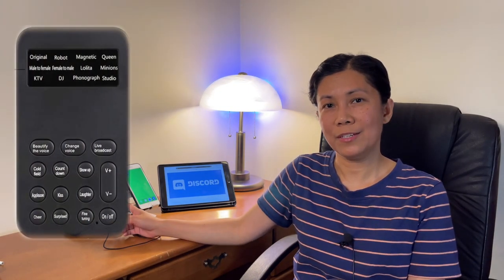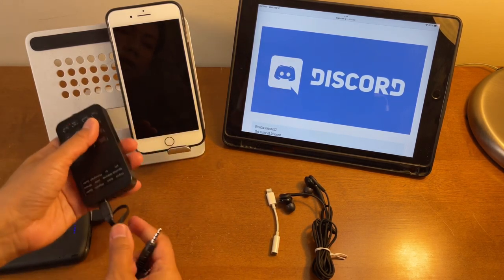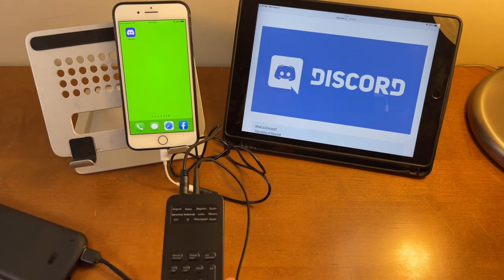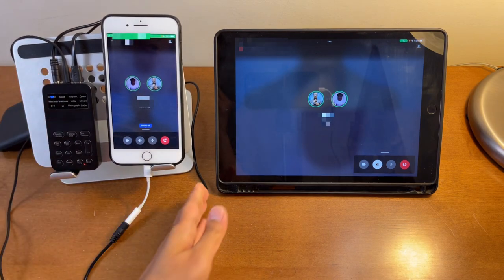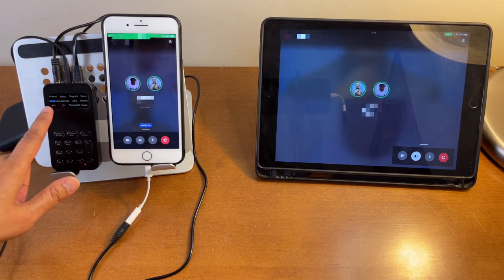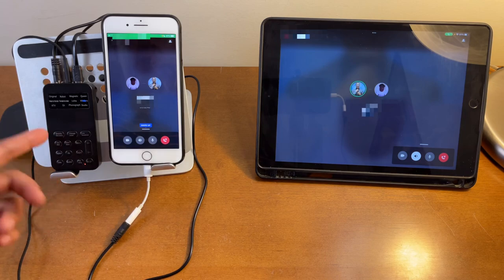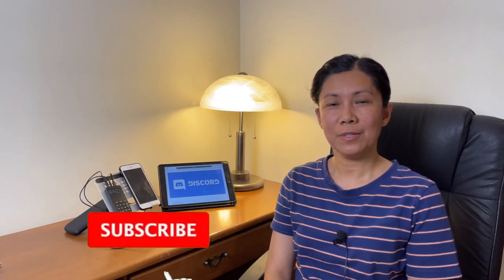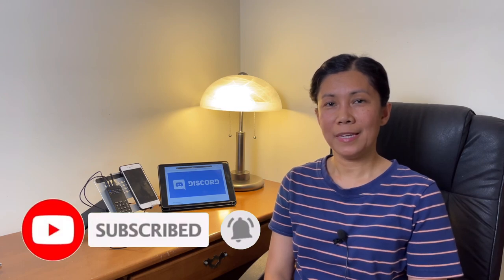Mini Mobile Voice Changer for DISCORD calling - using phone, iPhone, tablet, iPad (iOS or Android)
Sample discord calling from iPhone to iPad and iPad to iPhone. Set up would be the same from Ipad to iphone for android discord calling.